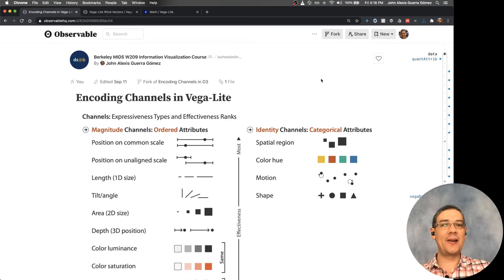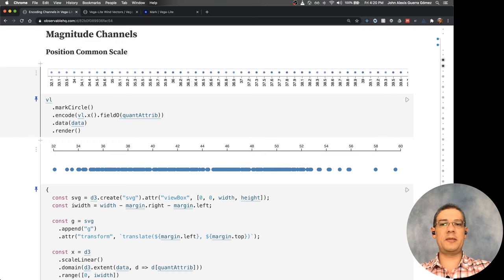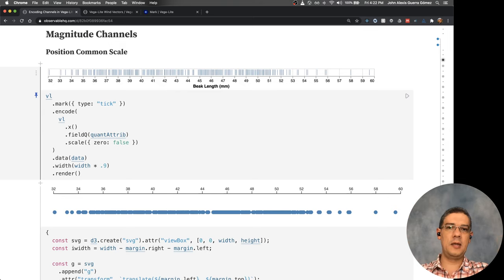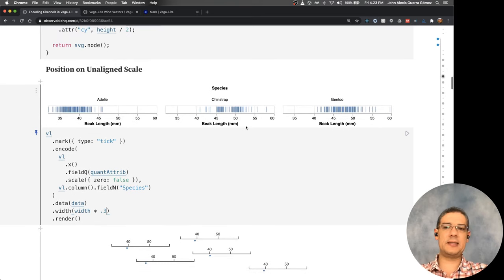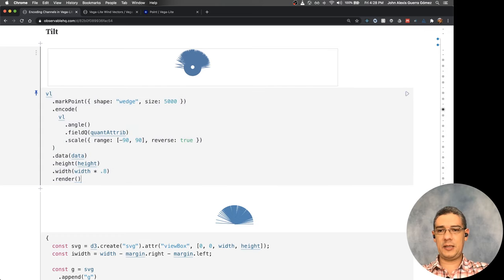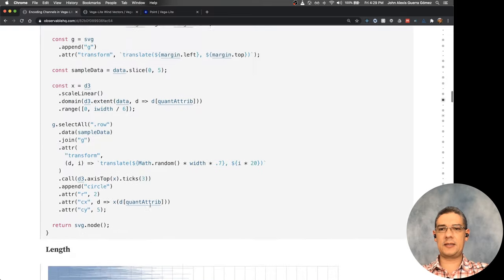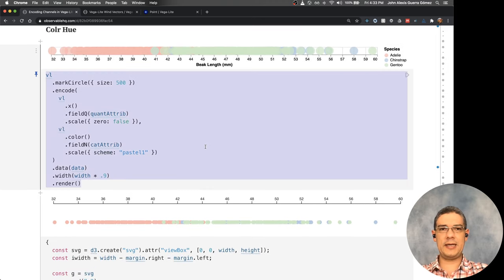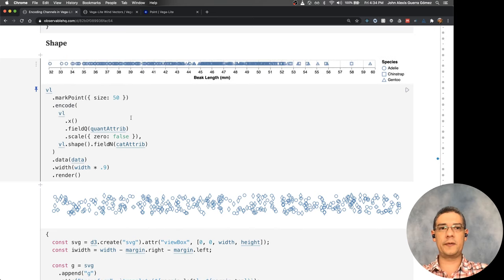W209 W4 3 Translating marks and channels visualization theory to practice with the Vega-Lite JS API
So you learned about the visualization theory of marks and channels from Tamara Munzner's Visualization Analysis and Design, and now want to take it to practice? This video explains how to do it with the JavaScript Vega-Lite API